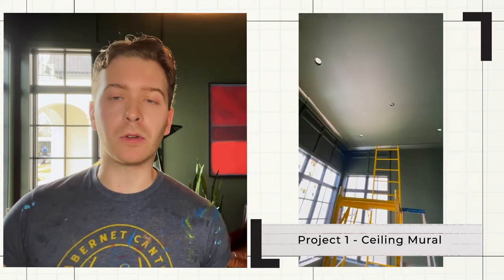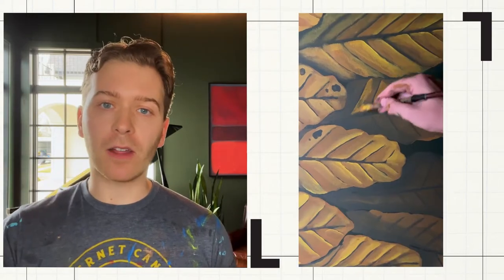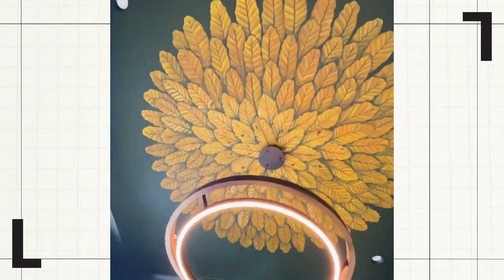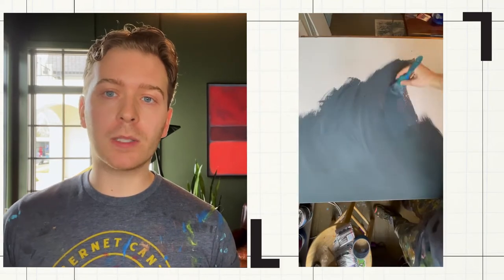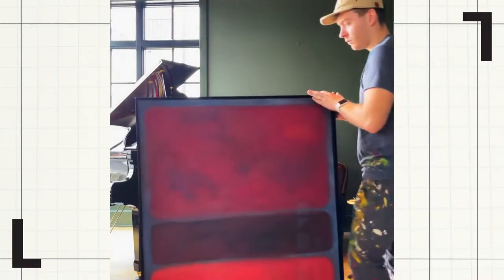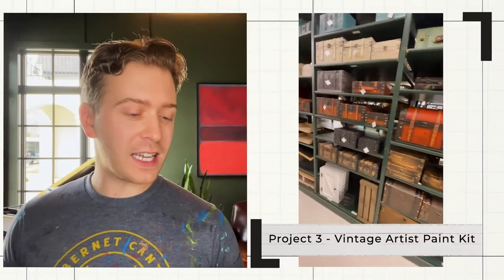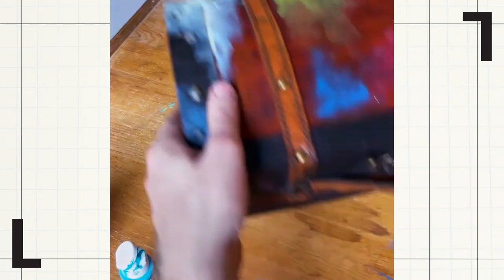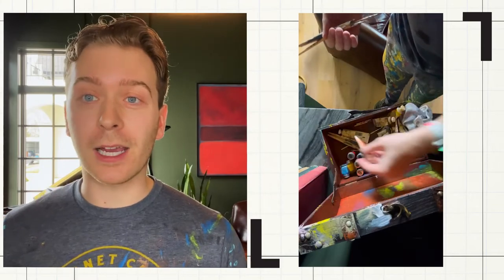SHLTR Sessions x Wylie Caudill - TRANSFORMING a Room with PAINT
Meet Wylie Caudill, a painter and muralist based in Lexington, Kentucky. On this first episode of SHLTR Sessions, Wylie takes us through three unique paint projects—a ceiling mural, framed canvas wall art, and a decorative shelf piece—and how you can create your own artwork at home!

SHLTR Sessions is an ongoing series that profiles independent artists, craftspeople and creators across all different mediums, highlighting the unique projects they create and how you can improve your DIY skills at home. If you want to create a SHLTR Session with us, DM us @SHLTR on Instagram!